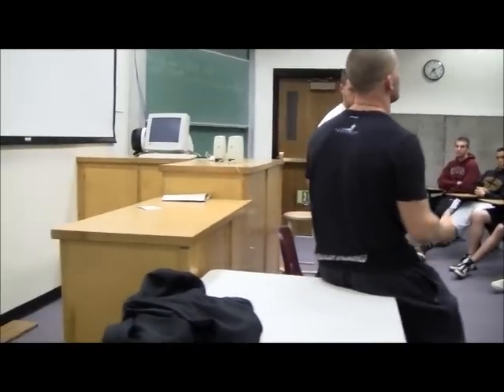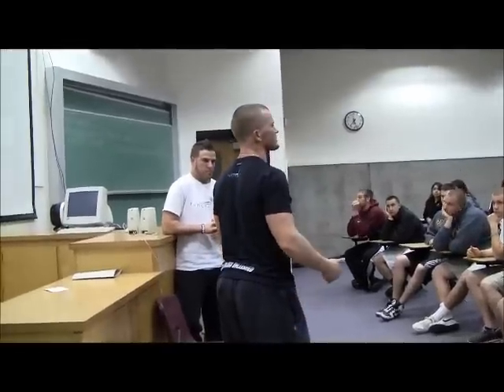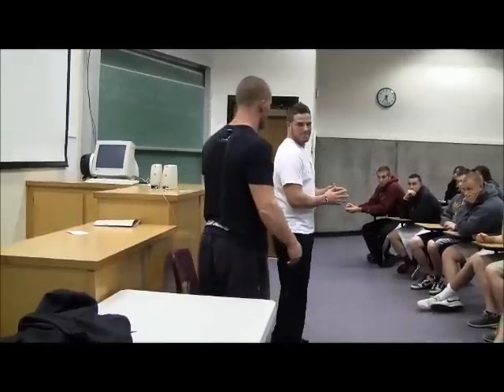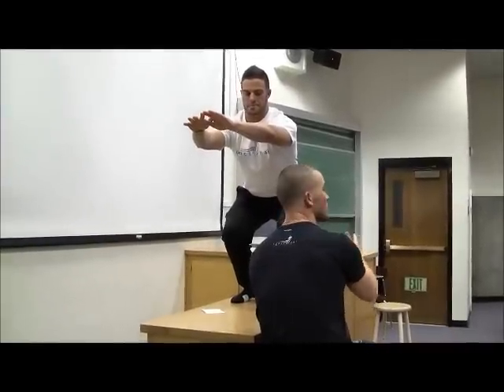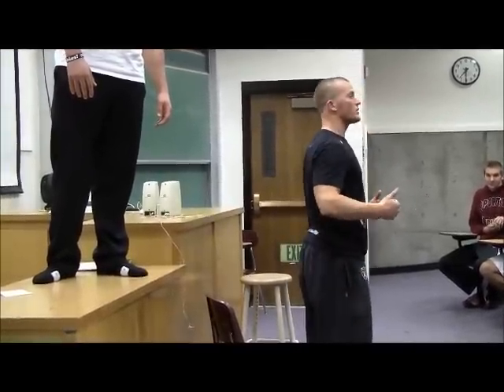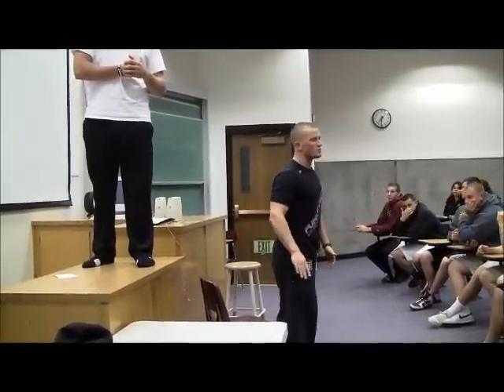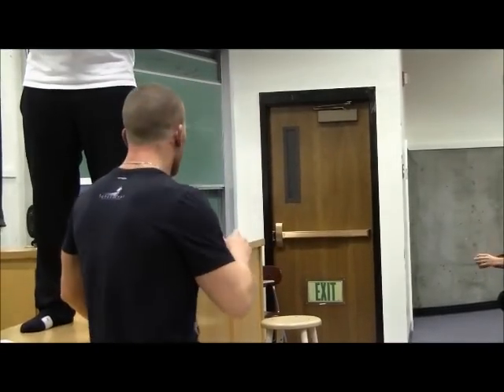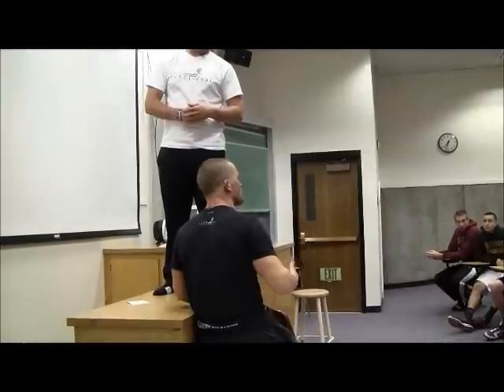How to do Squats? - Discussion on Squat Progression - Proper Squat Form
Functional Muscle Fitness, LLC invites you to watch world renown Personal Trainer and Strength and Conditioning Coach Mark Wine disscusion on the difference between a correct squat, an incorrect squat, and the progression into a back squat.

How to do squats correctly is one of the first things you must teach a client before allowing them to do a back squat. Once proper squat form has been taught then clients can progress into a back squat.

We are not crossfit however it is crossfit style training designed by a world renowned strength coach to guarantee results. Come check us out and hit a workout

or check out the reviews